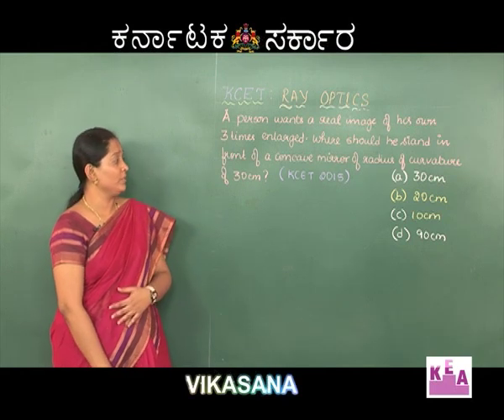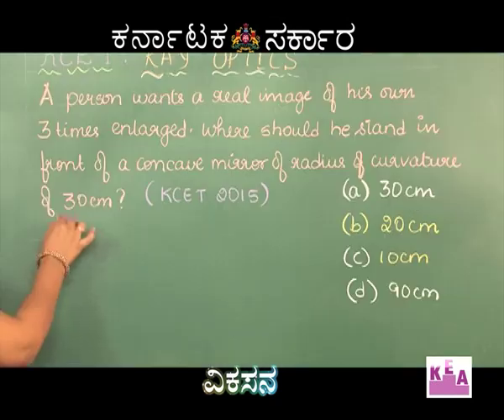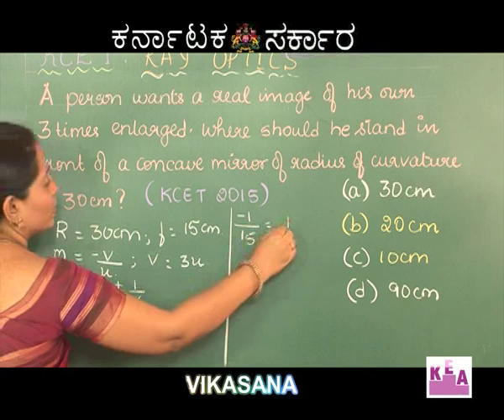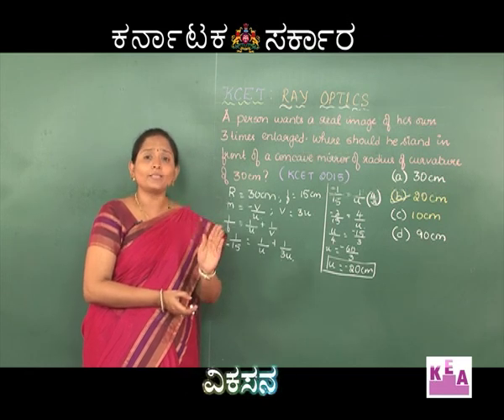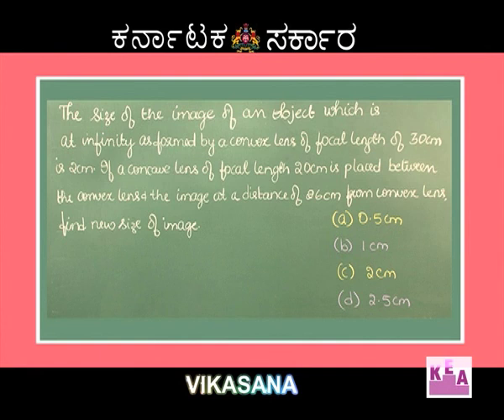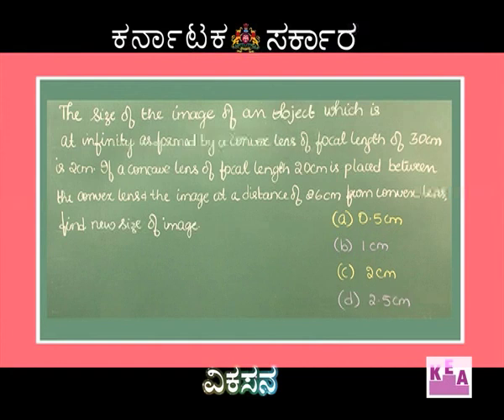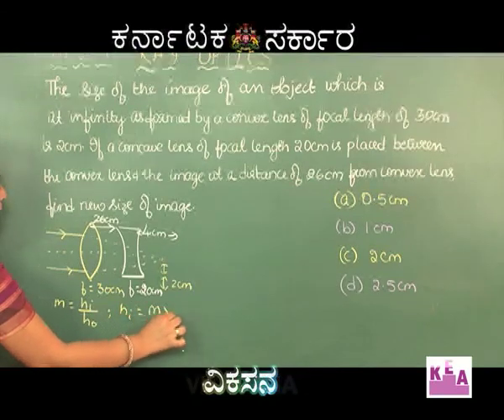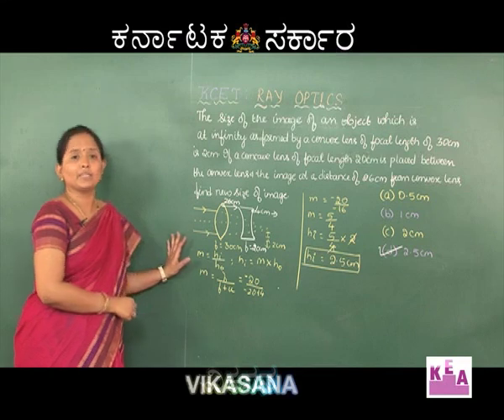vikasana 23/4/2016 episode 38 PART 3